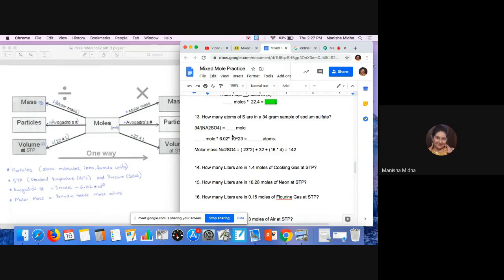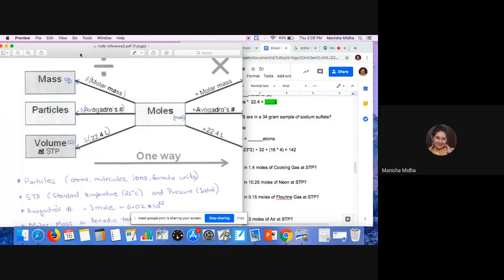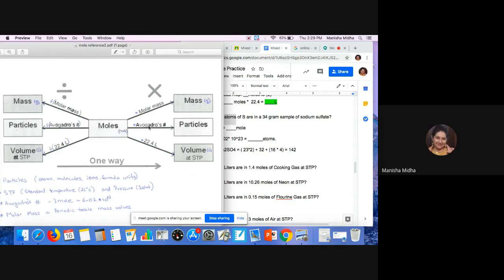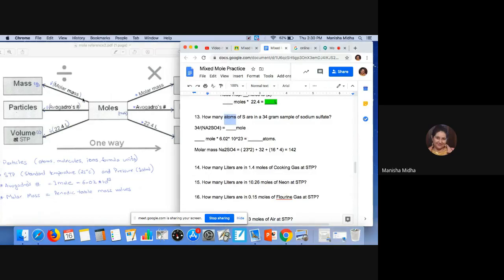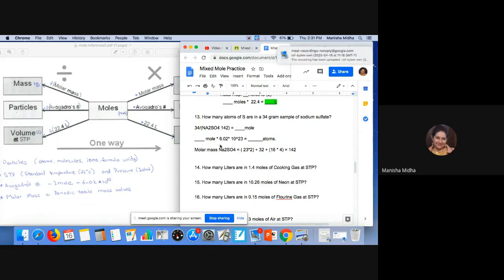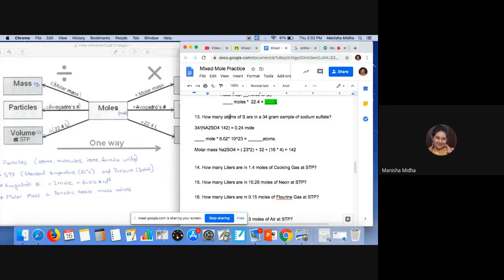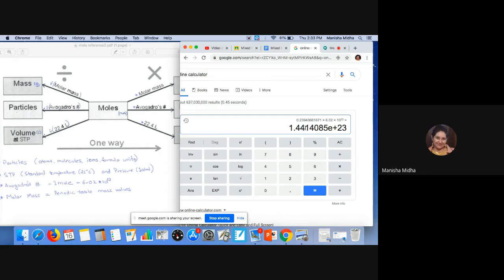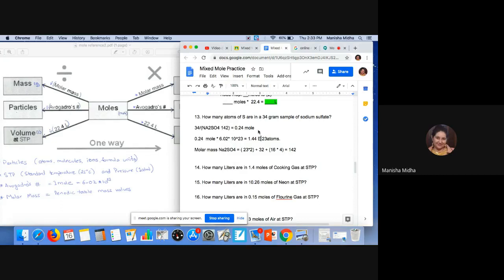Mole Test help Q13